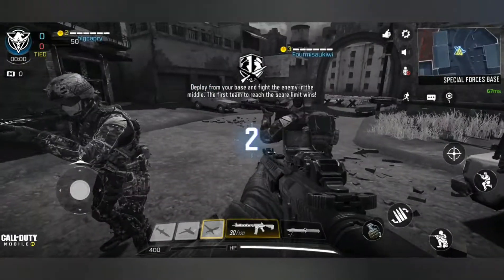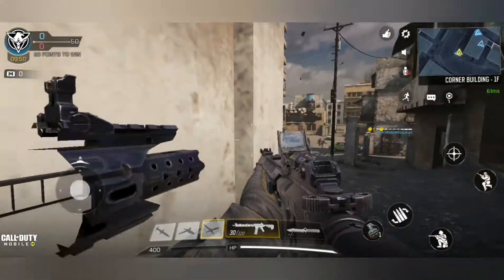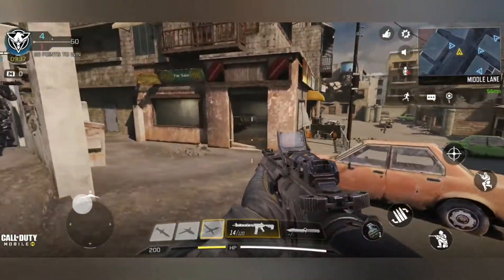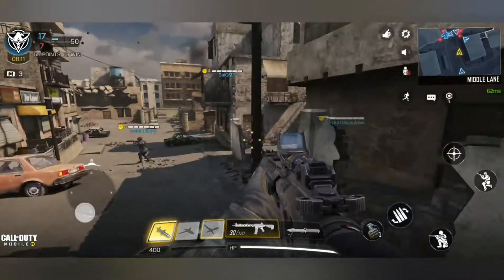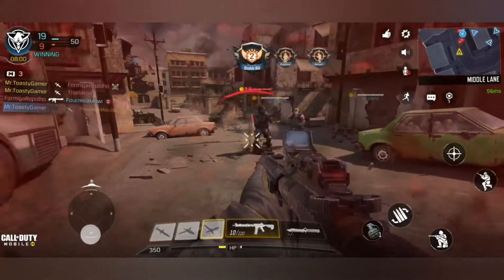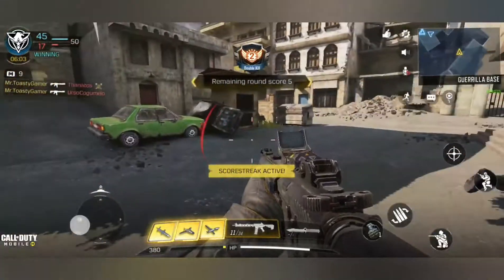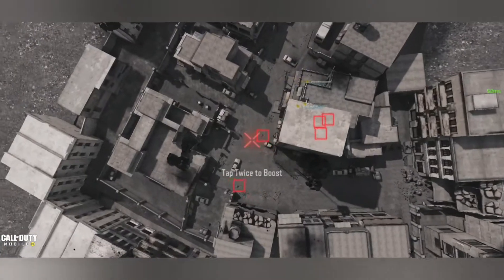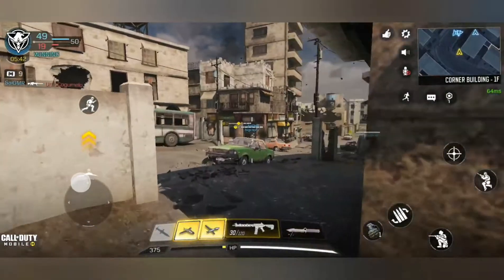My first CoD mobile online match.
Sorry about the delay between videos, I'll try to upload more. Also sorry about the audio, the volume of the game was turned up too much, I'll fix it next time.